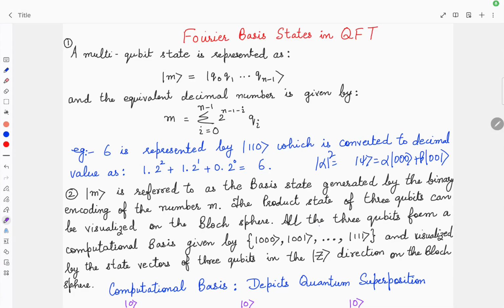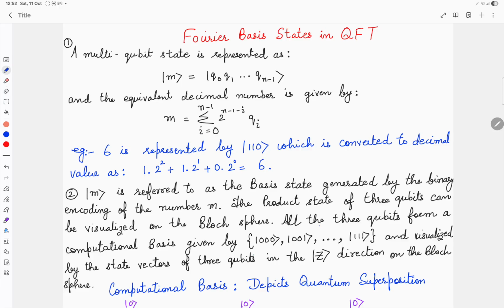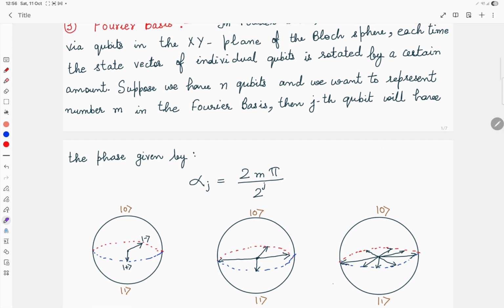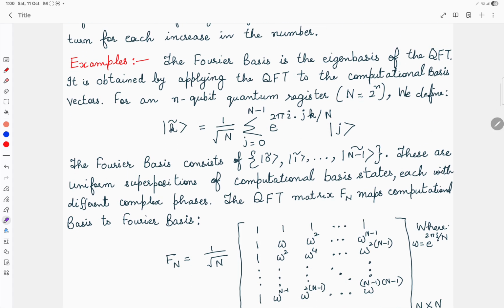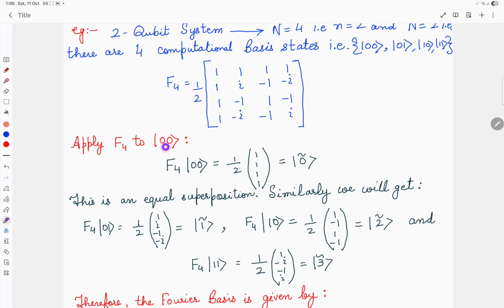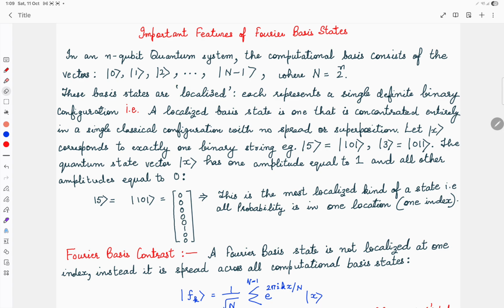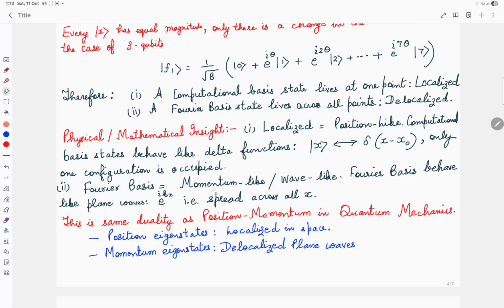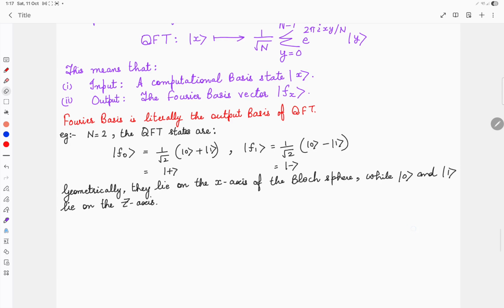Quantum Fourier Basis States: QFT-1